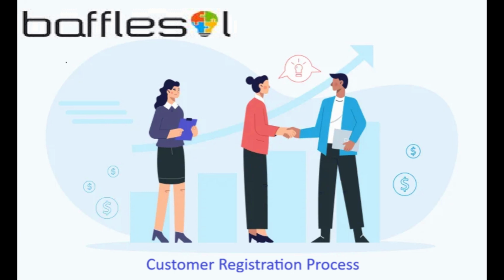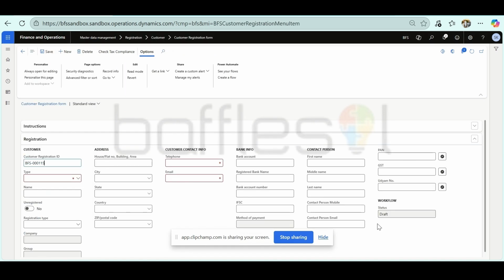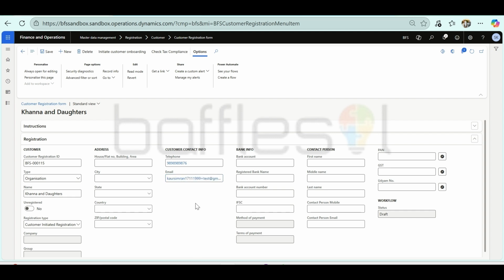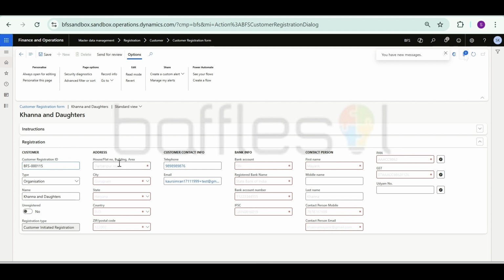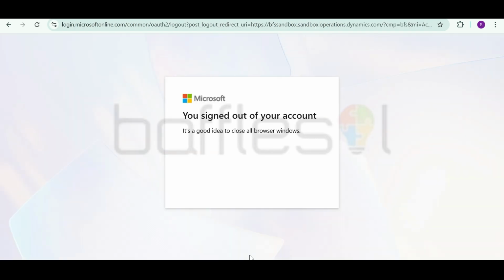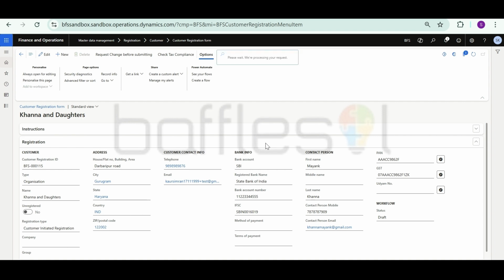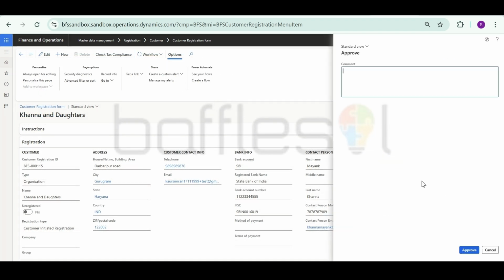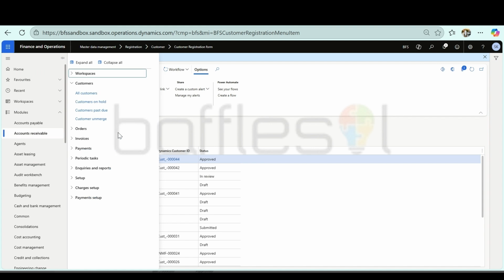Customer Onboarding Automation in Microsoft Dynamics 365 | Faster & Compliant Onboarding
This video introduces BaffleSol’s Customer Onboarding Automation for Microsoft Dynamics 365 — a smart, ERP-native solution designed to simplify customer onboarding while ensuring compliance from day one. In a compliance-driven business environment, manual onboarding often slows down revenue and increases risk. This solution addresses those challenges through automation and intelligence.

Customer Onboarding Automation brings together customer data, compliance validations, approvals, and documentation into a single, seamless process within Dynamics 365 Finance & Supply Chain. From customer registration to activation, every step is automated, traceable, and audit-ready — without relying on external portals or duplicate systems.

Key Benefits:

 - Faster Customer Onboarding
 - Built-In Compliance Validation
 - Reduced Manual Effort
 - Improved Data Accuracy
 - Audit-Ready Process

Features Highlighted:

 - Digital customer registration with guided data capture
 - Real-time PAN, GST, and Udhyam validation using integrated APIs
 - Configurable approval workflows for finance, compliance, and business teams
 - Secure document management for KYC and compliance records
 - Power BI dashboards for onboarding KPIs, cycle time, and bottlenecks
 - Native integration within Microsoft Dynamics 365

This solution is ideal for organizations across industries such as manufacturing, retail, trading, distribution, energy, and professional services — especially those handling high customer volumes, operating across multiple entities, or working in compliance-focused environments.

By embedding customer onboarding directly into Dynamics 365, BaffleSol helps organizations reduce onboarding time, strengthen compliance, and enable faster revenue activation through automation and real-time insights.